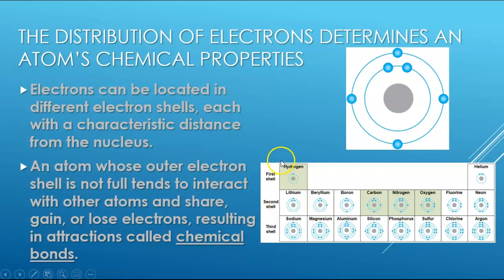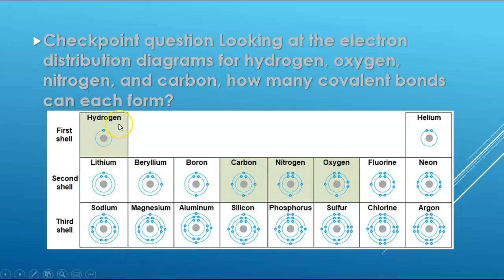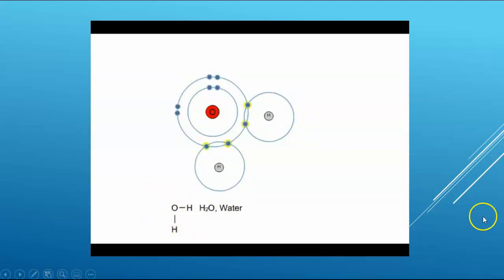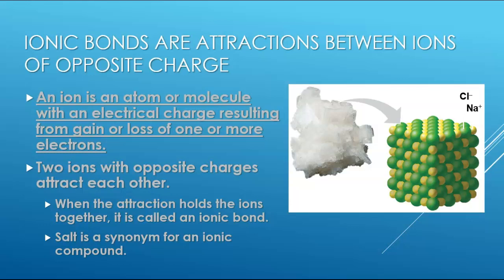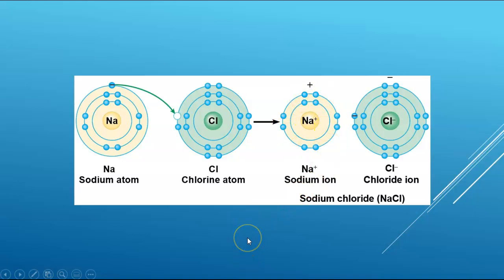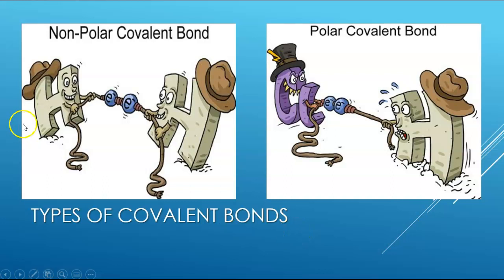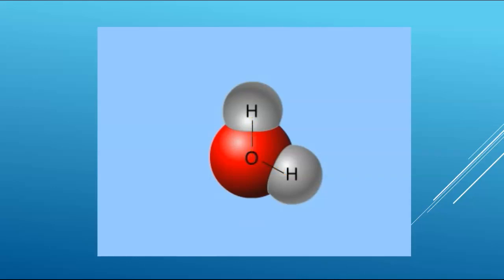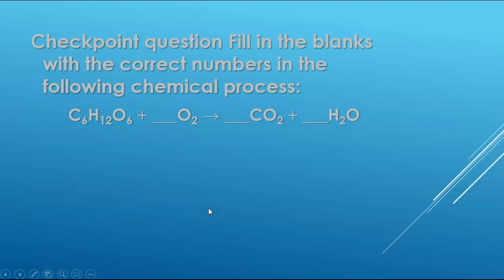Unit 2 Part 2 - Chemical Bonds